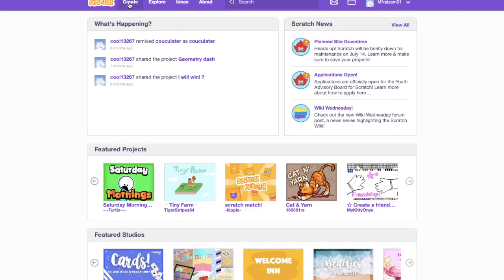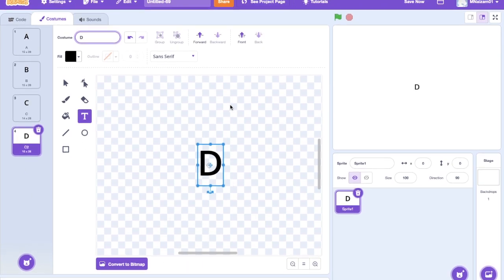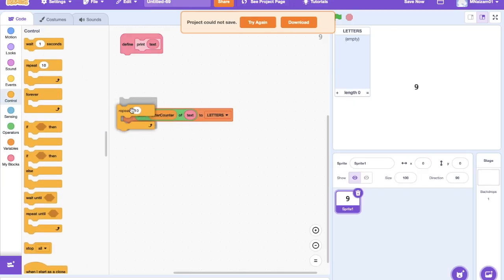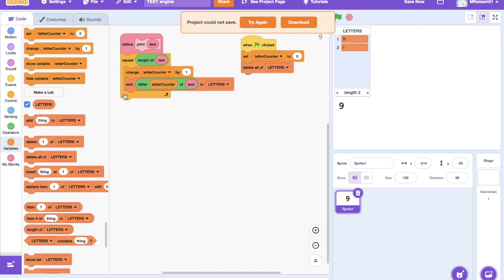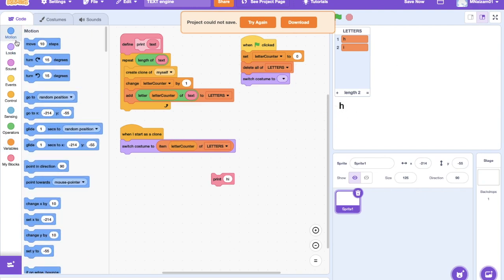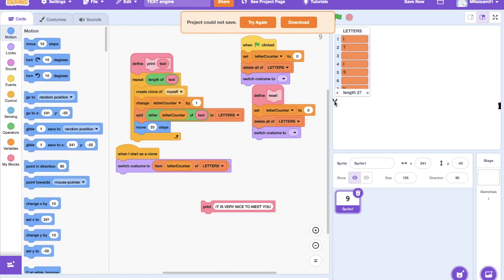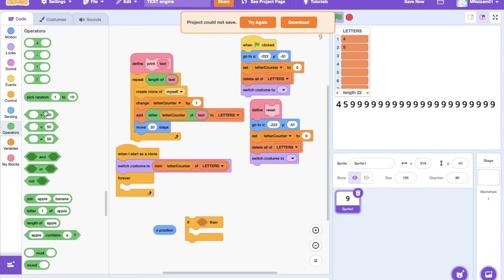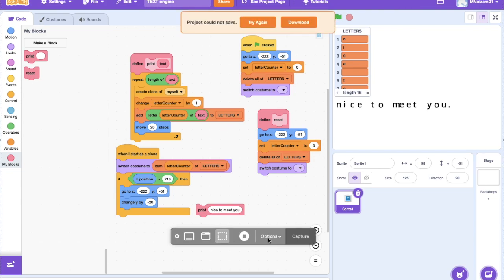Text Engine in Scratch in 10 minutes (Part 1)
This is a scratch tutorial on how to make a text engine! Part 2 coming soon